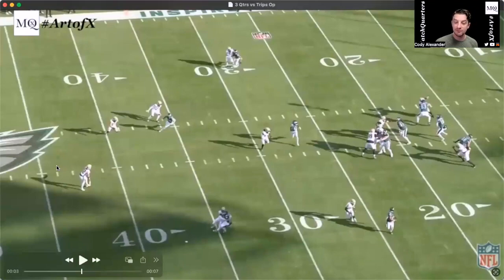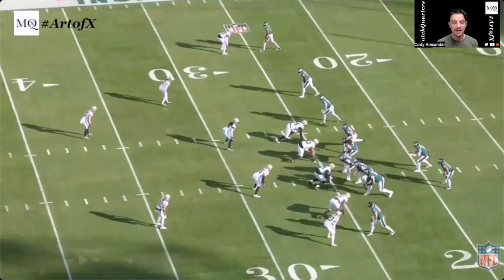"Layered" Coverage: A Unique Solution to Crossing Routes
Control the middle, control the game.

In this film breakdown, we analyze a specific coverage tag used by the New Orleans Saints to defend the Drive Concept (Dig/Shallow). While traditional Split-Field coverages (like Quarters or Poach) can be vulnerable to high-low concepts in the middle of the field, the Saints use a unique safety rotation to "create layers."

We break down the "Special/Stubbie" check on the front side and explain how the Boundary Safety (Tyrann Mathieu) climbs to play the "High Hole" (Deep Post) while the front-side defenders bracket the "Low Hole" (Intermediate). This layered approach eliminates the Dig window and forces the sack.

Key Concepts:
- Scheme: Split-Field Coverage (Special/Stubbie)
- Concept: "Creating Layers" (High Hole vs. Low Hole)
- Matchup: Defending the Drive Concept (Dig/Shallow)

Timestamps
0:00 Intro: "Special/Stubbie" Front Side Check
0:25 The Adjustment: Backside Safety Climbing High
1:15 Defining "Layers": High Hole vs. Low Hole
1:50 The Twist: Flipping Traditional Safety Roles
2:25 The Result: Eliminating the Dig & Forcing the Sack